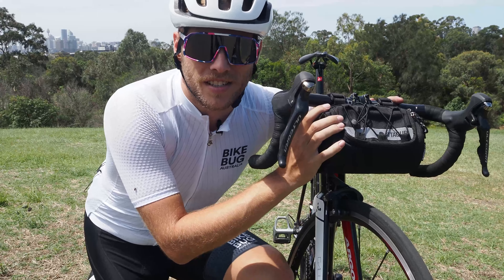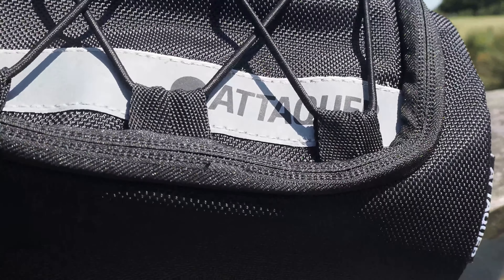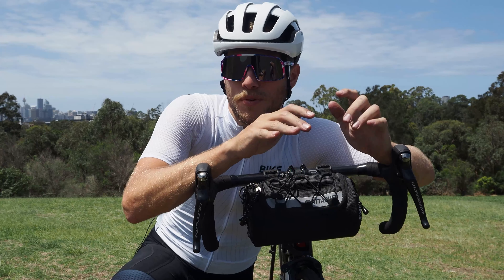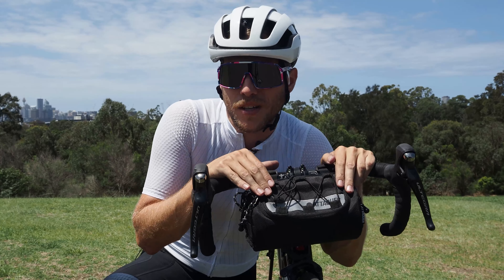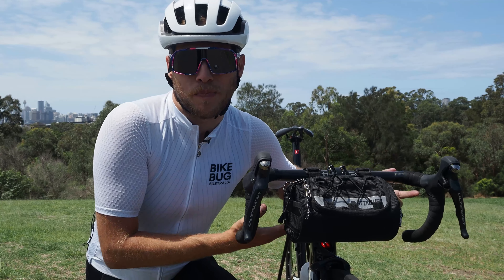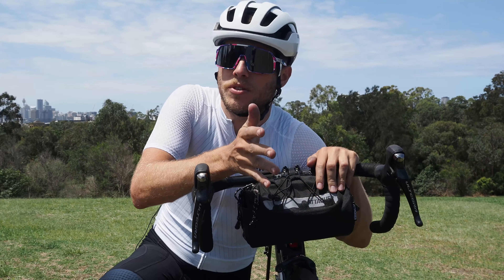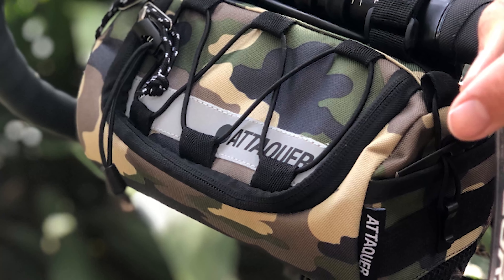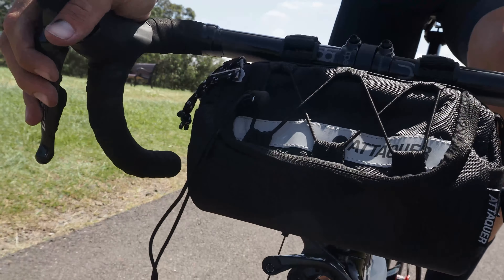Attaquer Handlebar Bag | Bikebug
Attaquer's Adventure Handlebar Bag is “built to take whatever gets thrown at it while you're roaming the backroads or tackling the trails”.